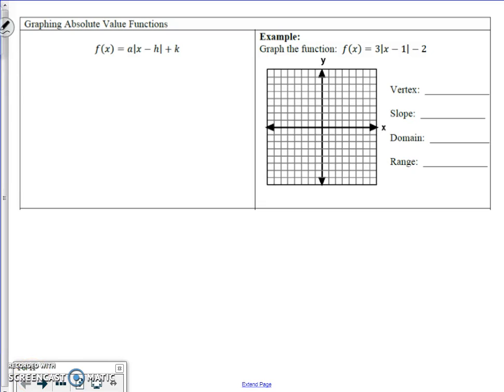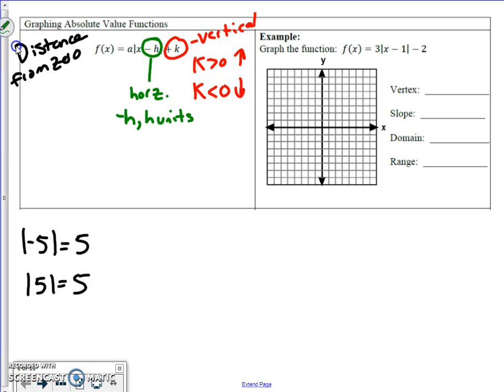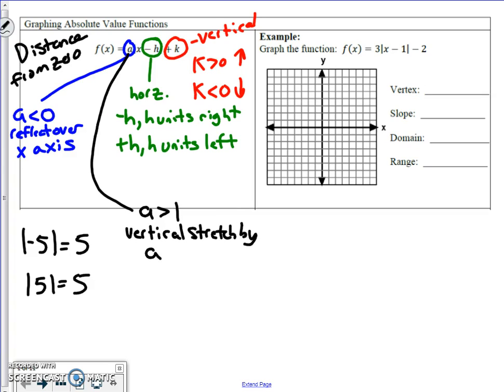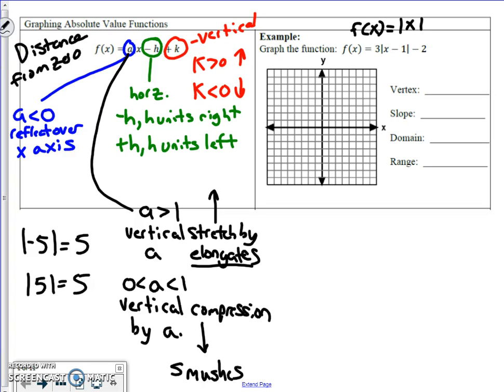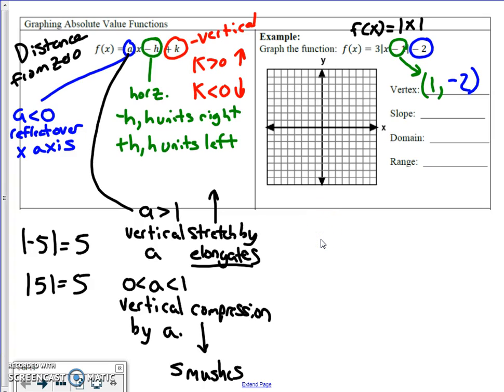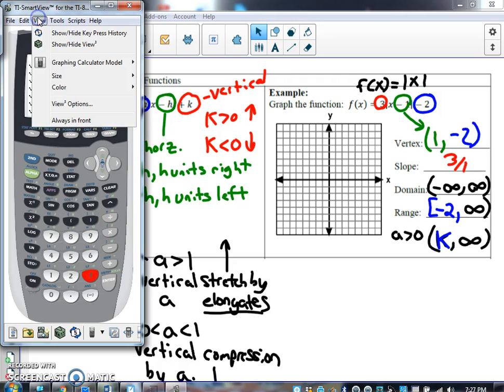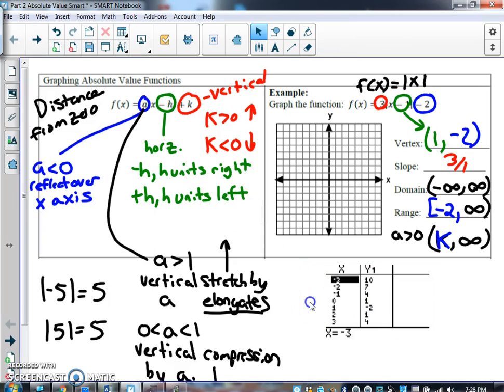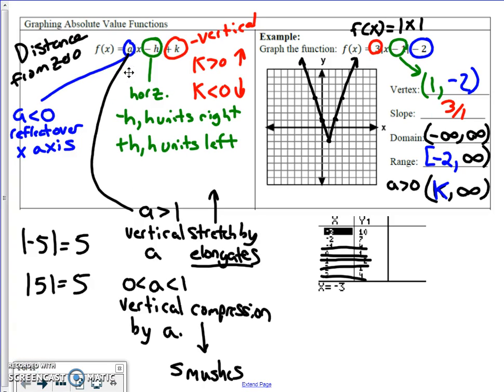Graphing Absolute Value Functions Example